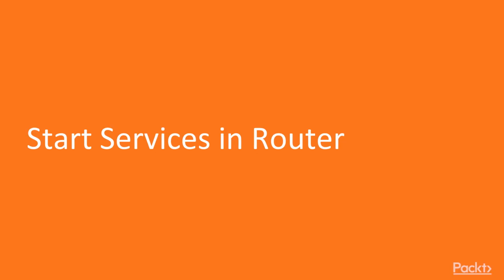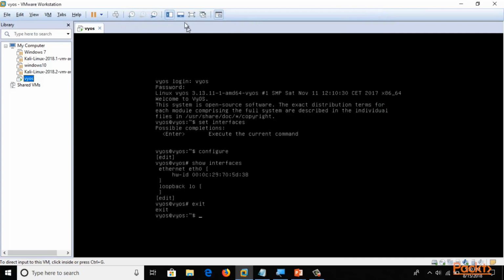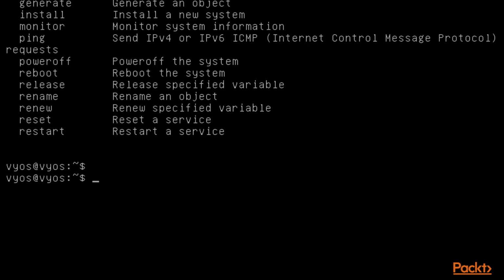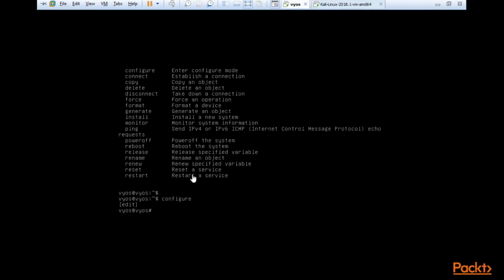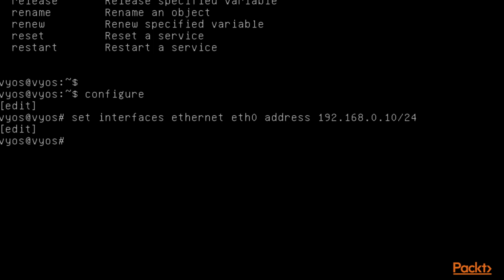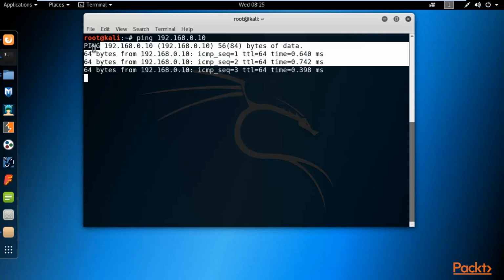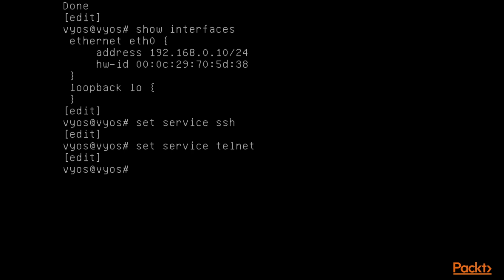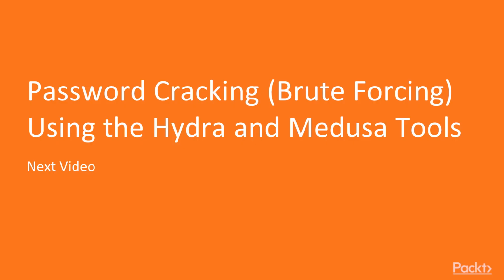Start Services in Router